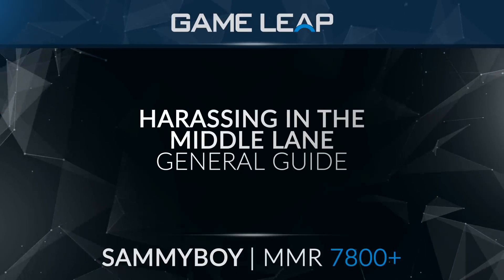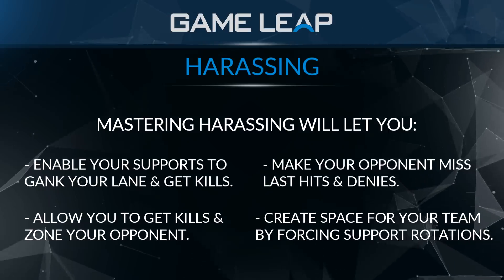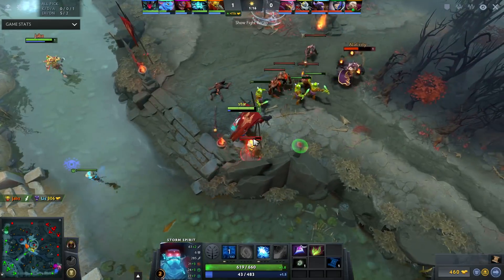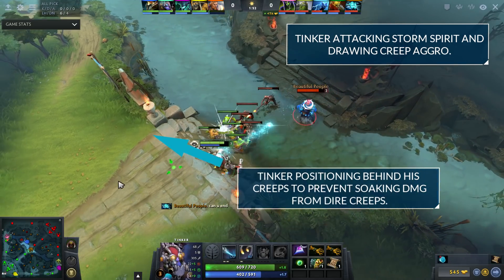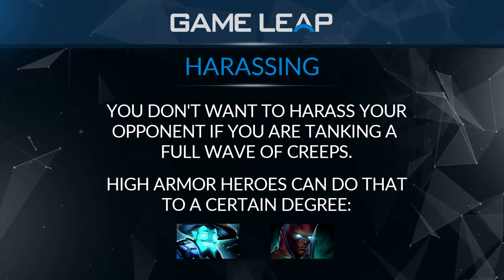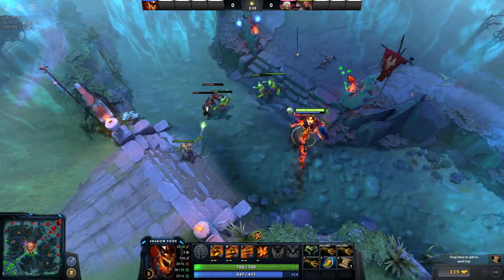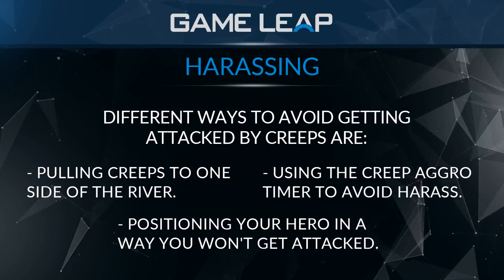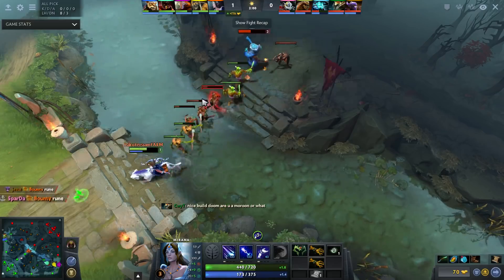How to Harass & DOMINATE Your Midlane! | Dota 2 Guide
Expert Sammyboy teaches you the impacts of harassing in the middle lane and how effective harass has a ripple effect on the game at large! Learn to crush your middle lane enemies in this Dota 2 tutorial.